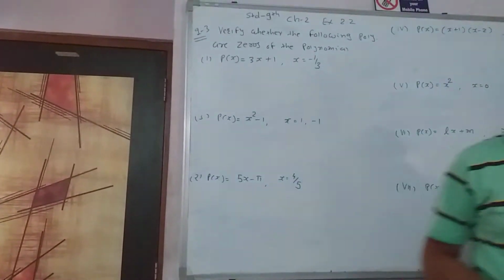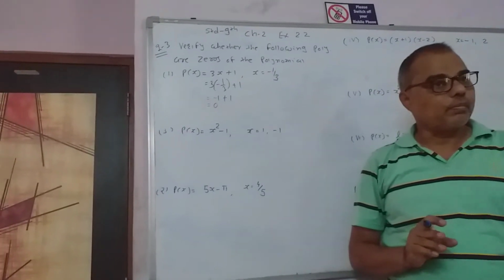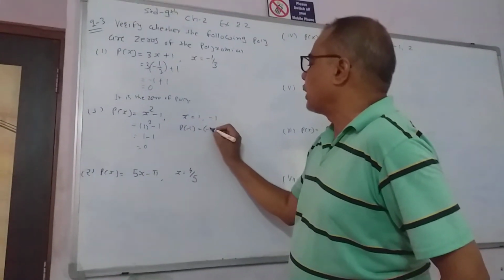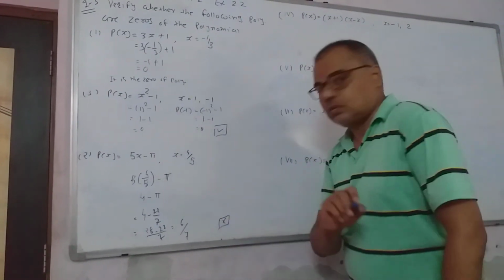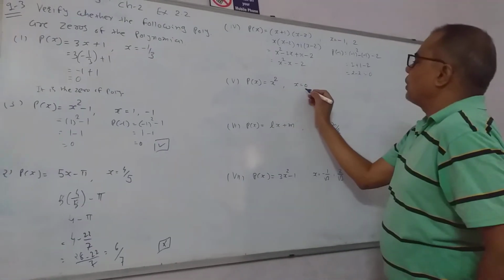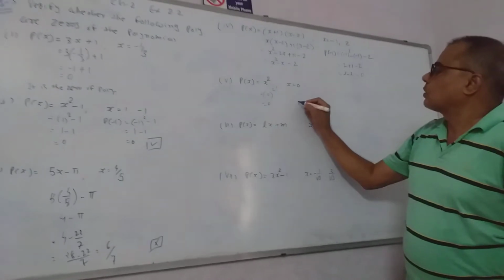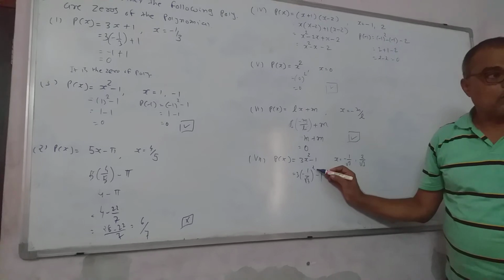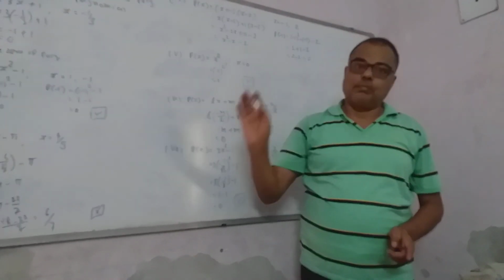std9th, ch-2,polynomials, ex-2.2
std9th, ch-2,polynomials, ex-2.2 q-3, by nitesh sir